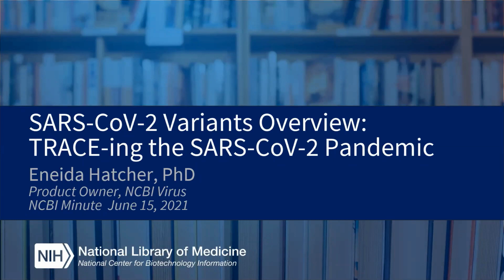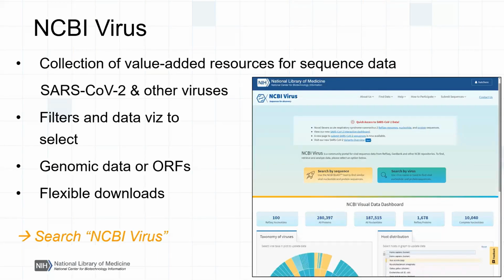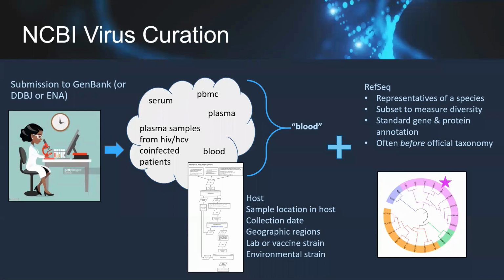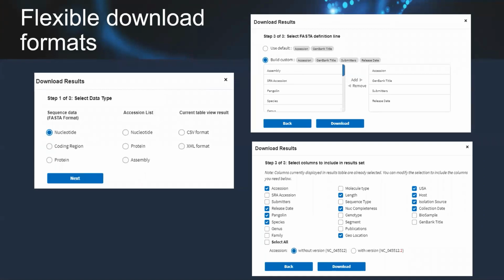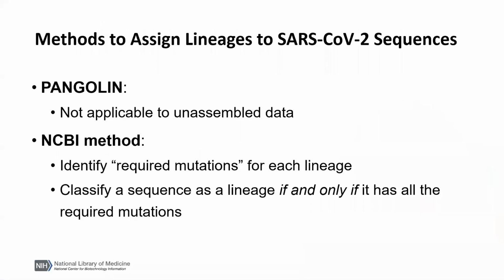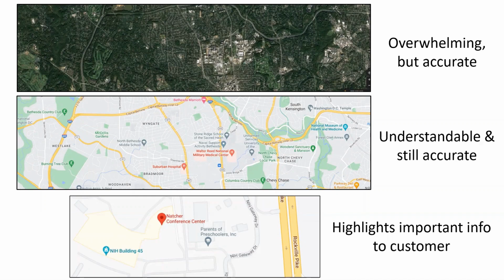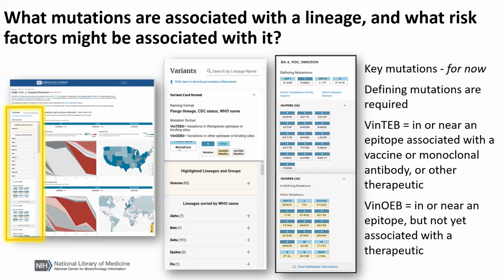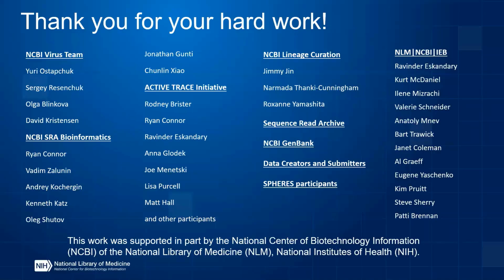NCBI Minute: What's New with NCBI Virus?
A 30 minute webinar, presented June 15, 2022 and featuring the NCBI Virus resource – a community portal for viral sequence data that has been pivotal to supporting SARS-CoV-2 research and management of the COVID-19 pandemic. Enhancements within NCBI Virus that support these efforts include: SARS-CoV-2 specific filters, a dedicated web interface that reports on geotemporal prevalence of sequence records for SARS2 lineages, plus details on NCBI’s lineage-defining mutations.